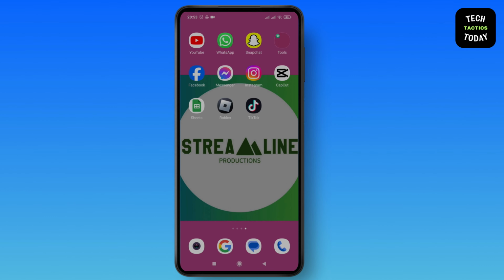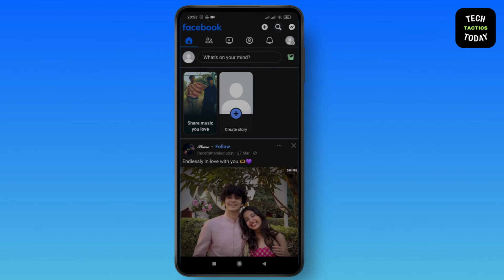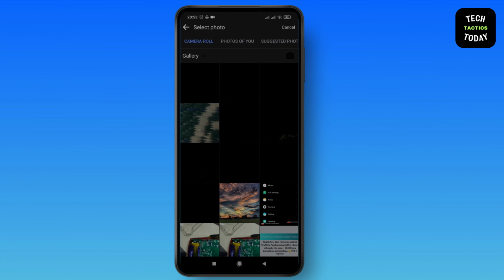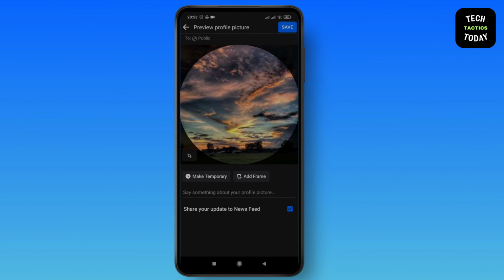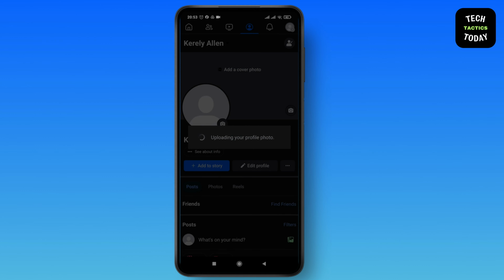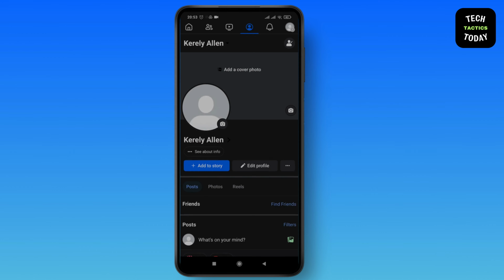How to Change Facebook Profile Picture Without Posting in Timeline [EASY-TUTORIAL]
Welcome to our step-by-step guide on "How to Change Facebook Profile Picture Without Posting in Timeline"! If you're looking to update your Facebook profile picture without notifying everyone on your friends list, this video is for you. We'll show you how to change your profile picture discreetly, ensuring it doesn't appear in your timeline or your friends' news feeds. Follow these simple steps to update your profile image while maintaining your privacy.

In this video, we will show you:
How to change Facebook profile picture without posting
How to update Facebook profile picture quietly
Tips to change profile picture on Facebook without notifying friends
How to change profile picture without sharing on timeline
How to keep Facebook profile picture change private